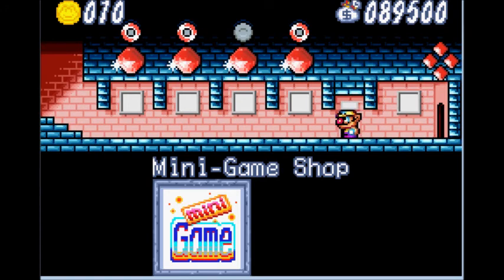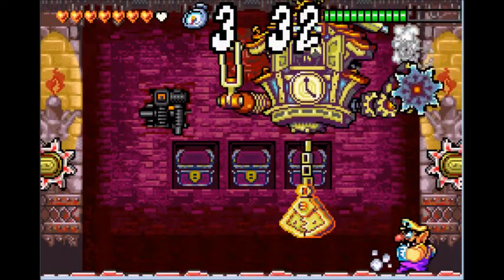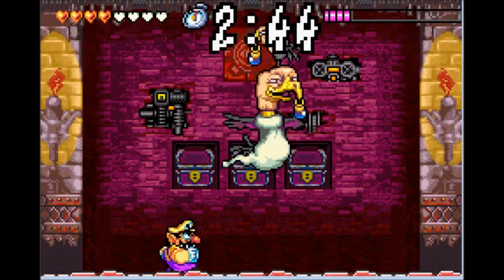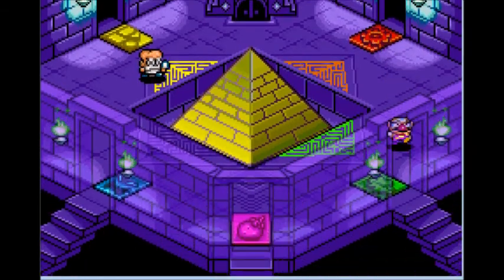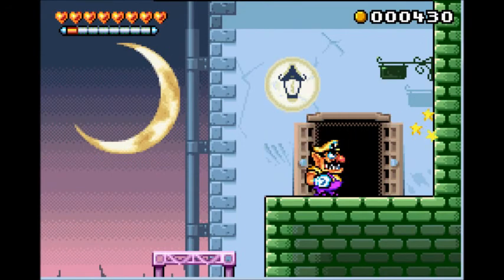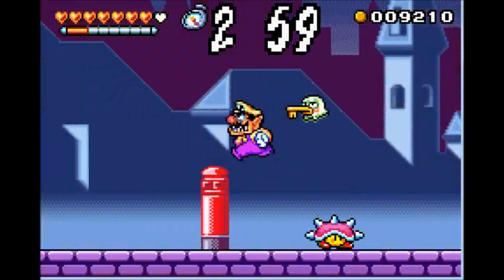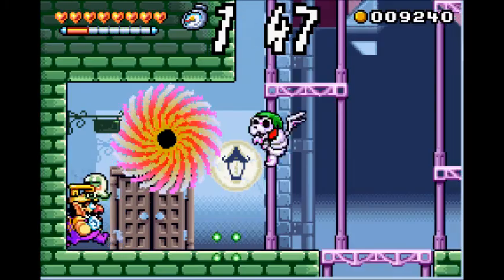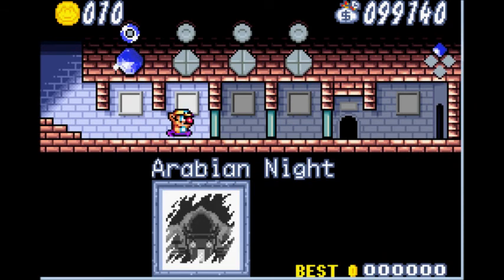Let's Play WarioLand 4 EP10: Of Creeps and Condors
We take on the boss of the ruby passage and the first level of the saphire passage!